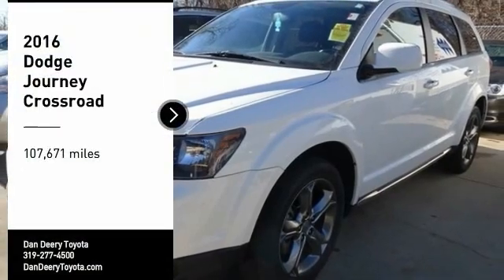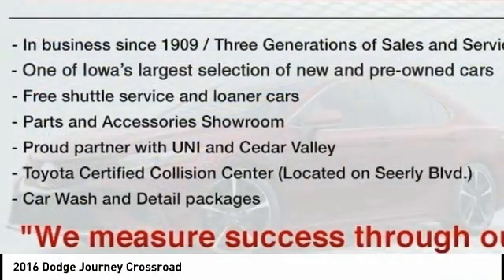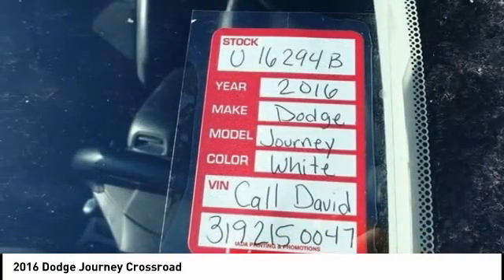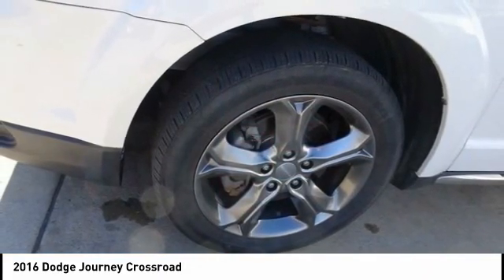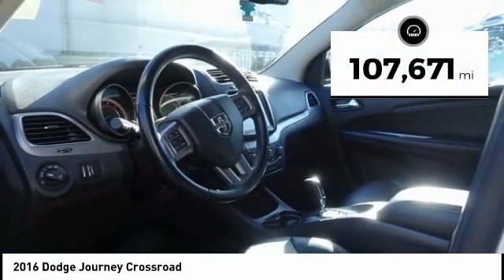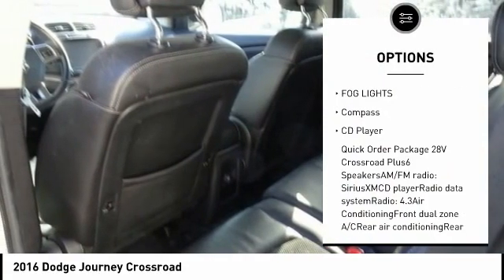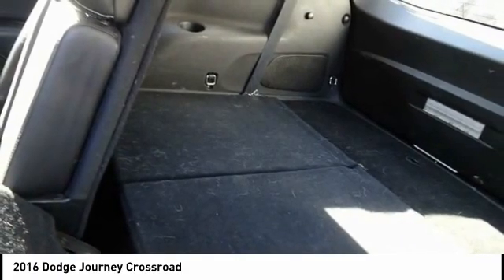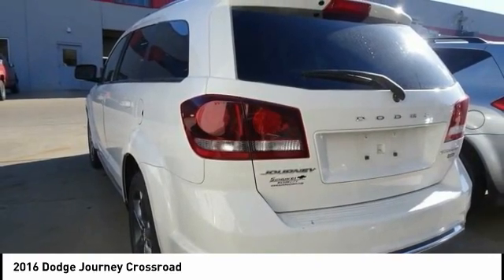2016 Dodge Journey Cedar Falls IA U16294B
2016 Dodge Journey Crossroad